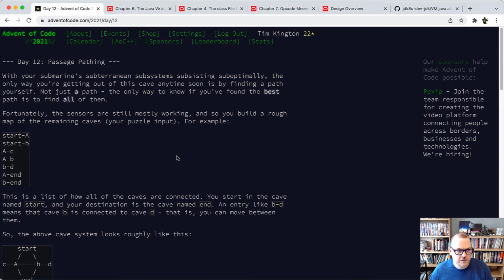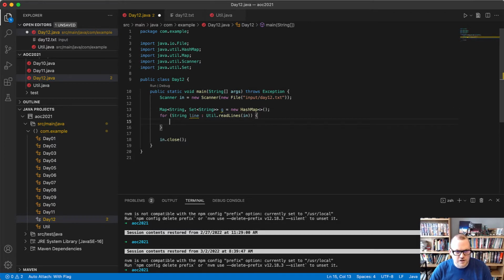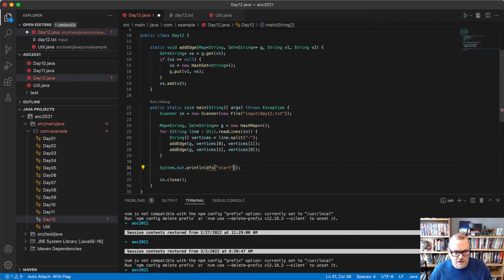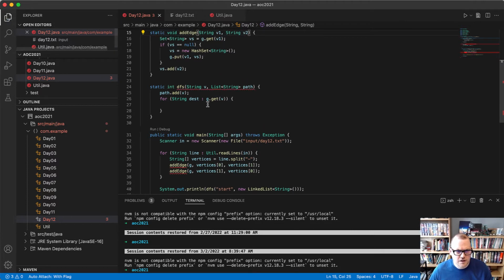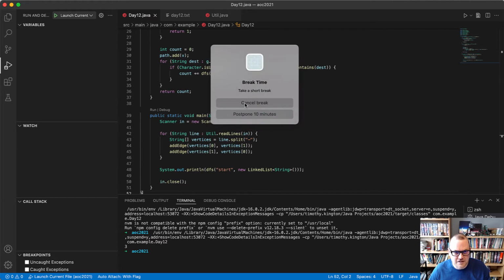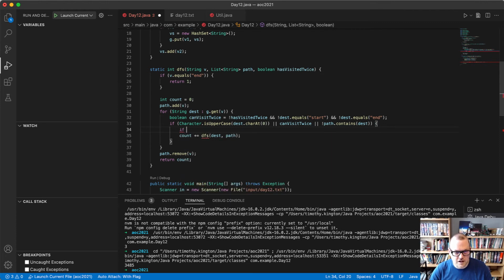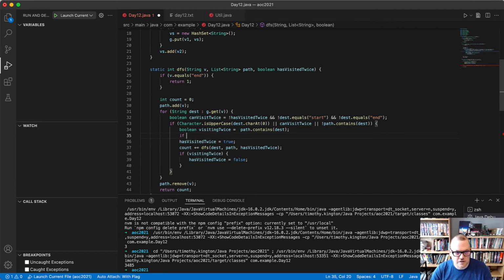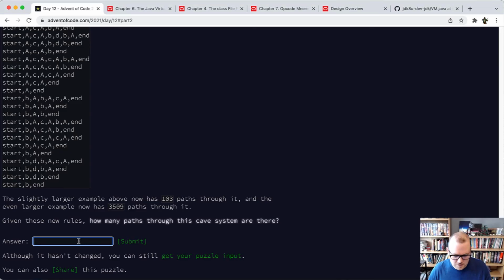Advent Of Code 2021 - Day 12